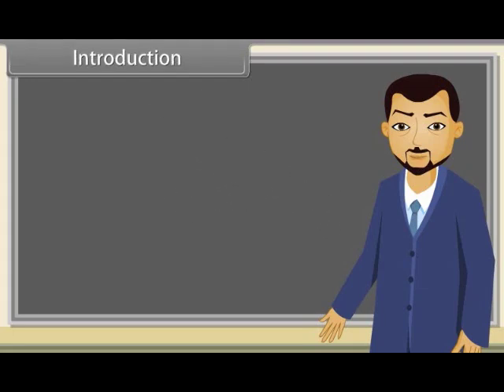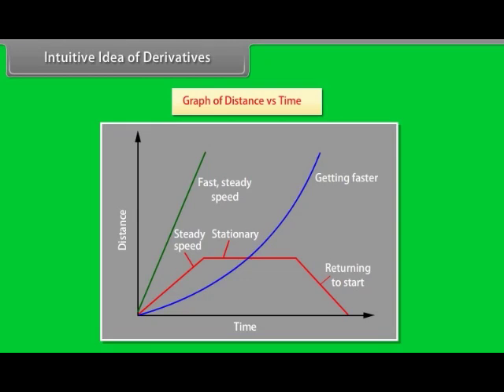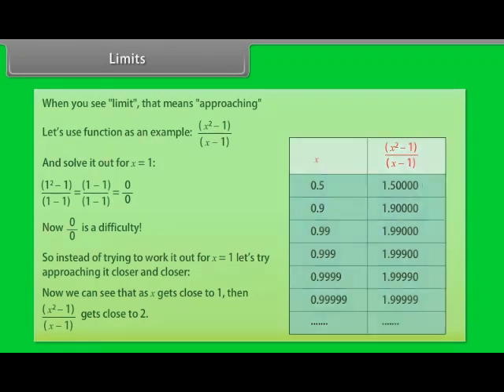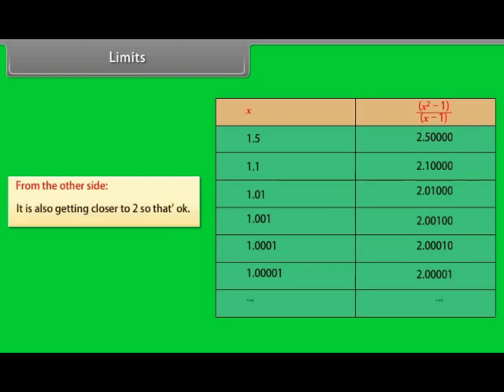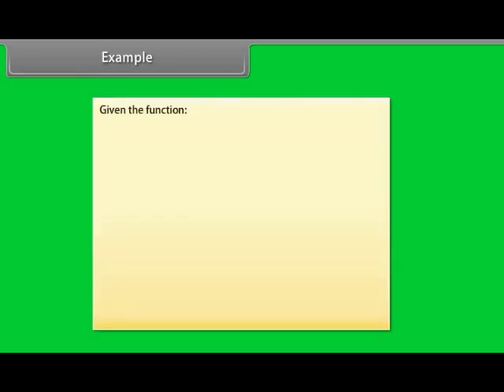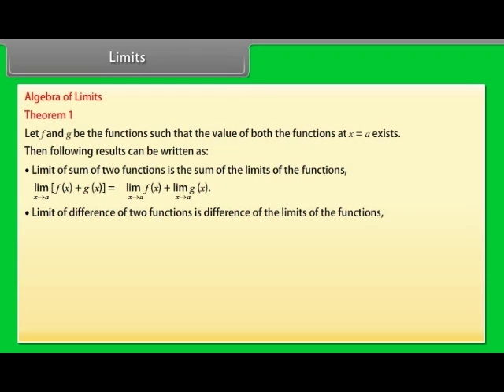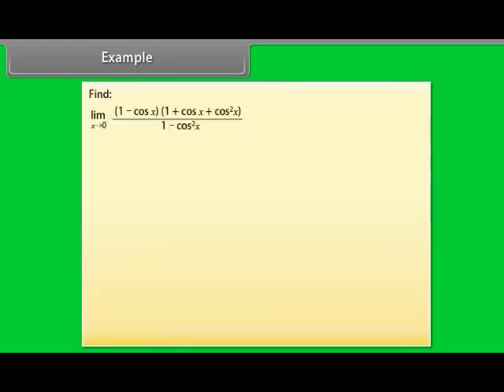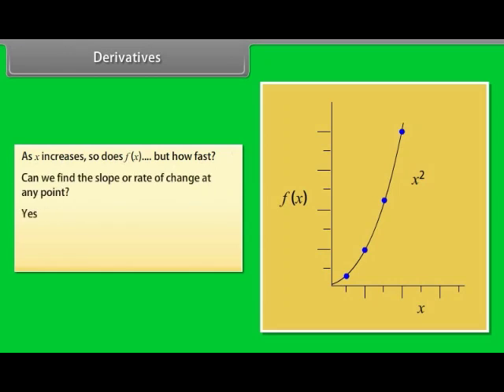class 11 math unit 4 calculus ch 1 Limits and Derivatives